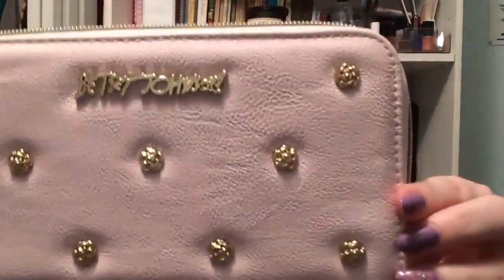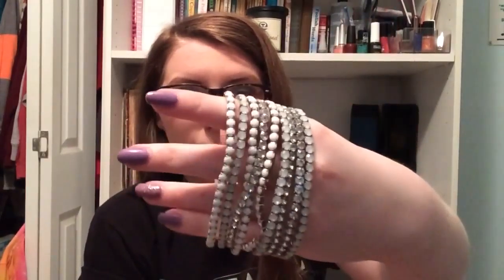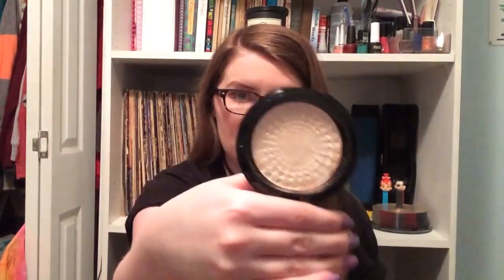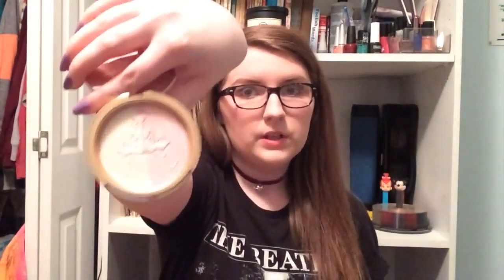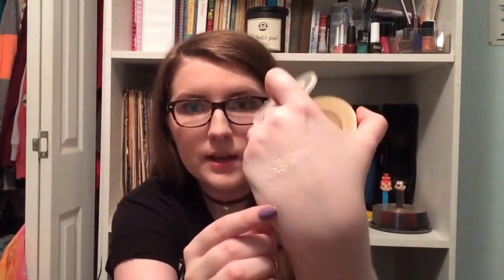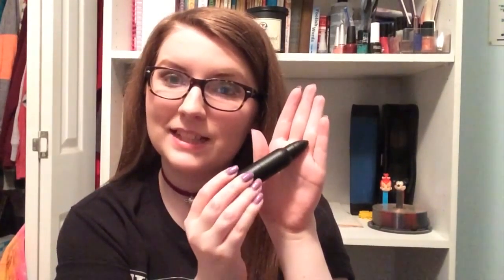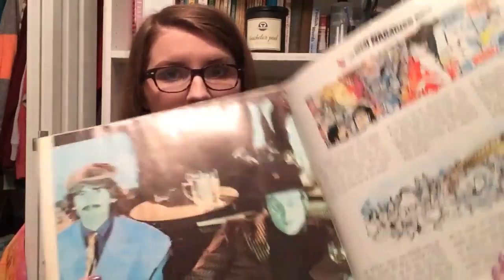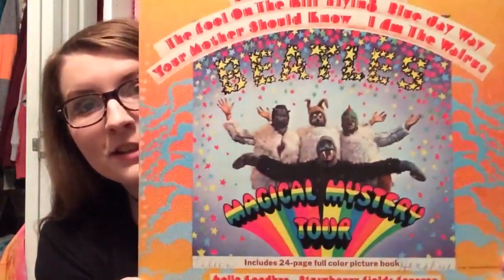Small Collective Haul! | Too Faced, LunatiCK Cosmetic Labs, eBay, etc.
♥ OPEN ME♥